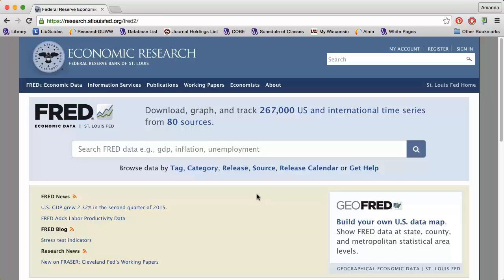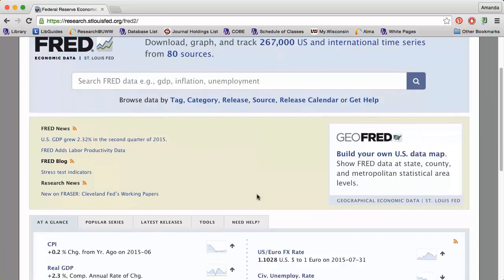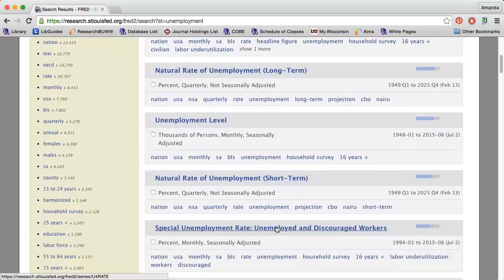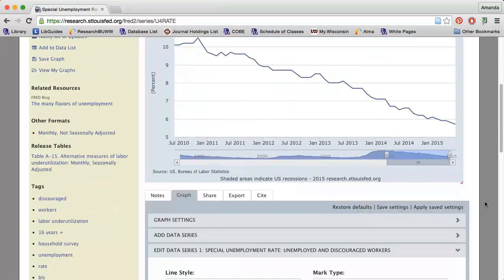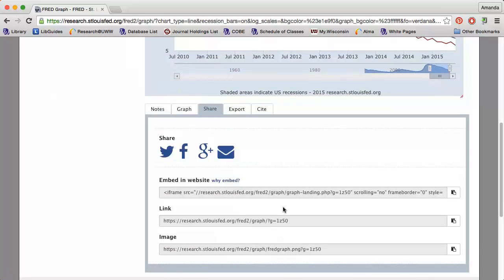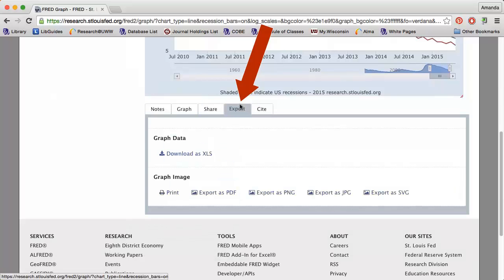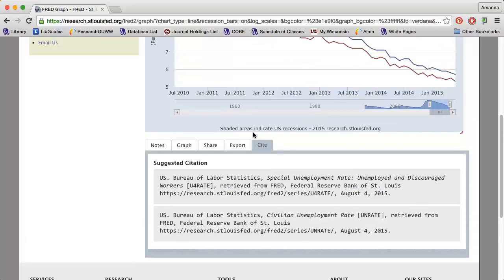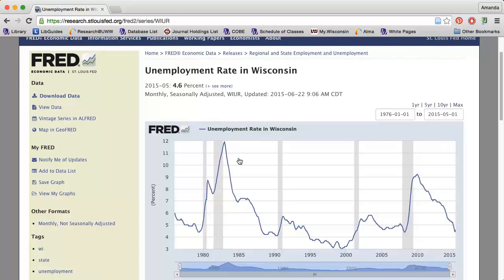Using the Federal Reserve's Economic Data Website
This video describes how to use the Federal Reserve's Economic Data website (FRED) to find state and regional economic data. Created by Amanda Howell, Reference & Instruction Librarian. Music